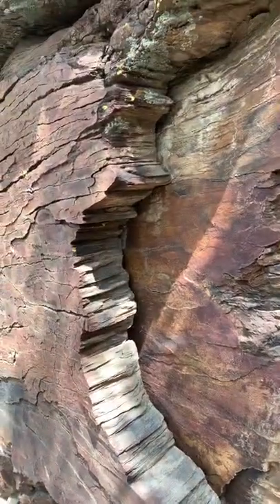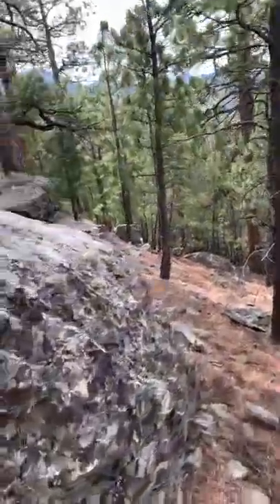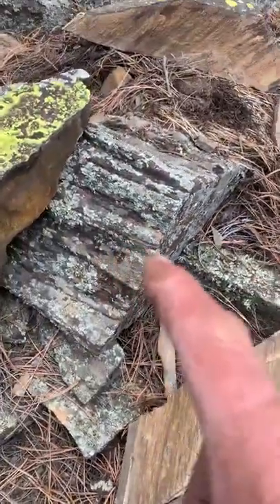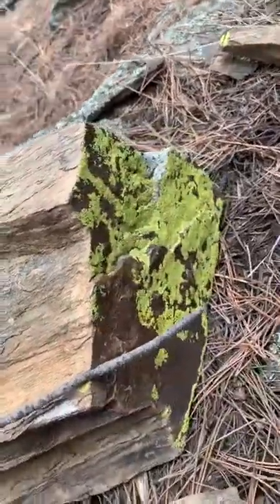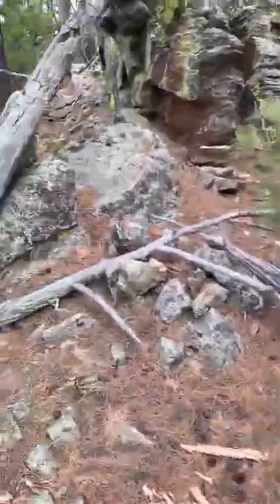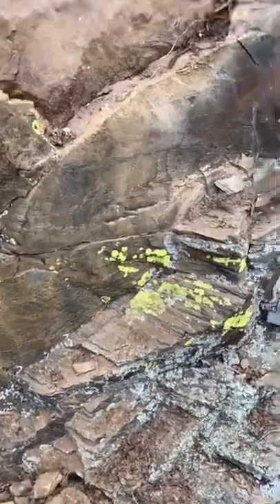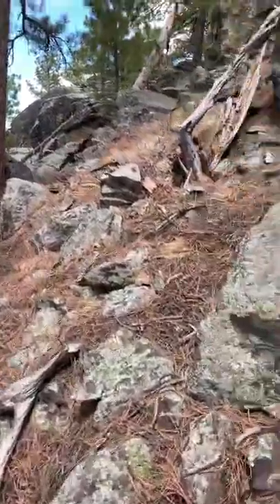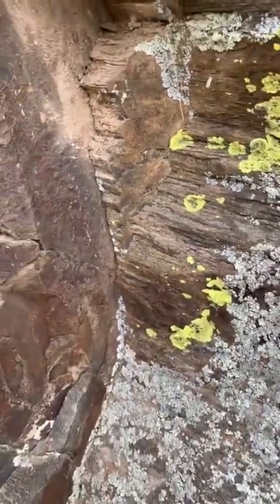Giant Petrified Tree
Video by @hangman1128